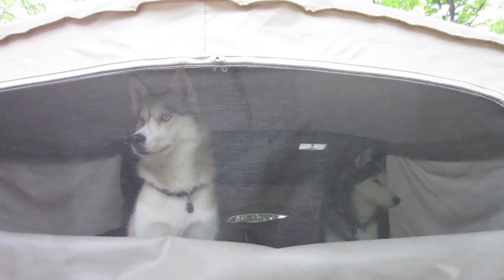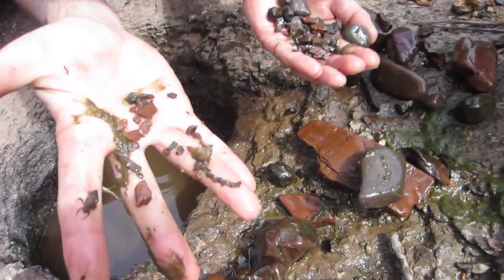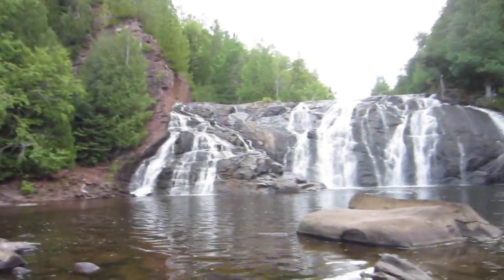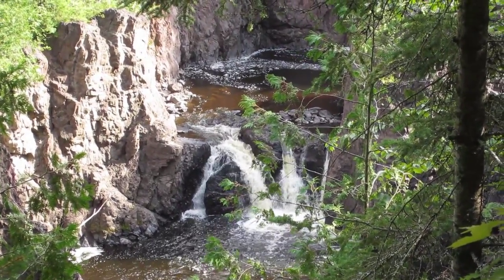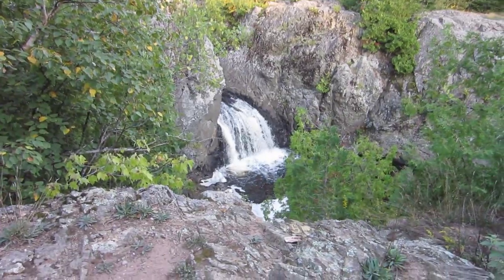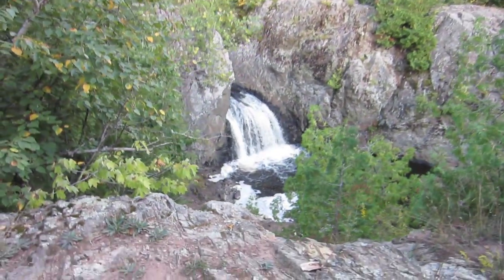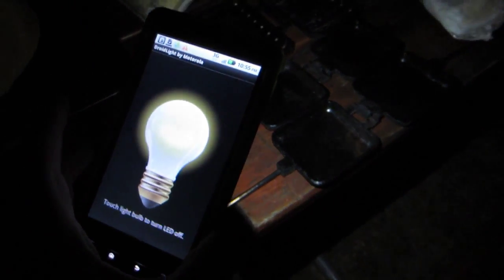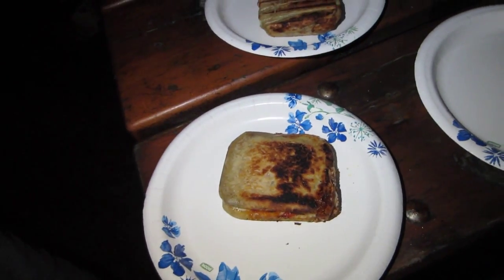BEAR! Through the River to the Falls - Camping Day 2 9/2/11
Day 2!  We accomplished alot!  We saw a Black Bear back on the back roads, and we kind of caught it on the GoPro, but it was hard to see!  See if you can spot it! Here is a list of what we saw on Day 2!

Pizza on the Pie Irons for Dinner!